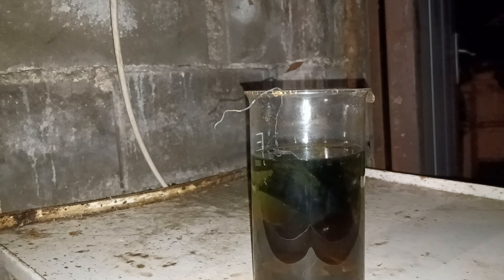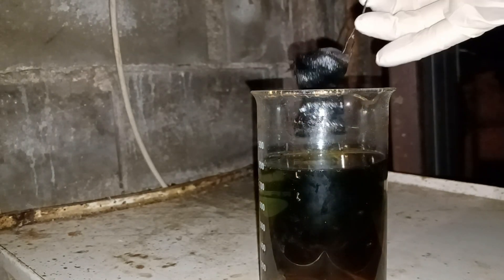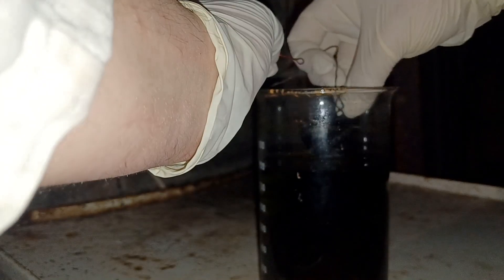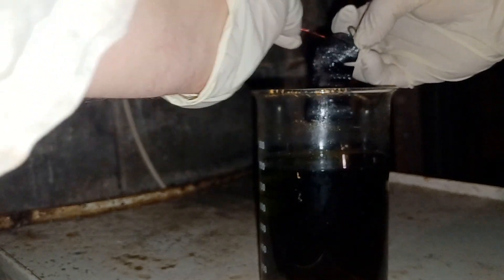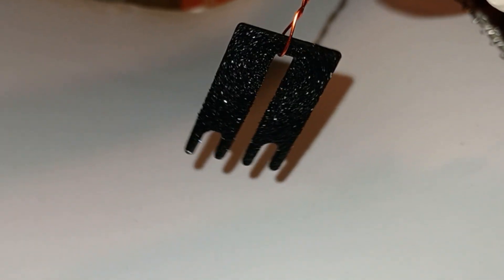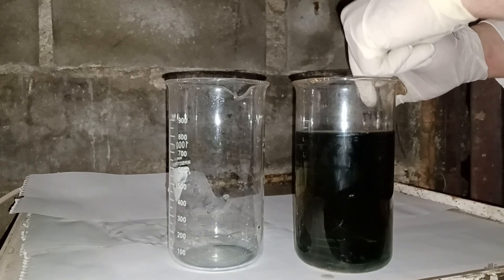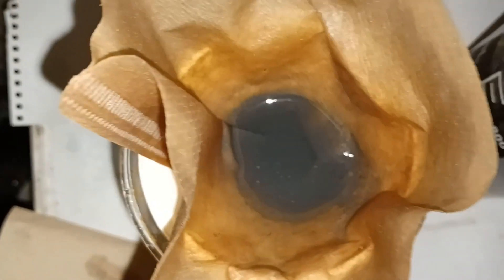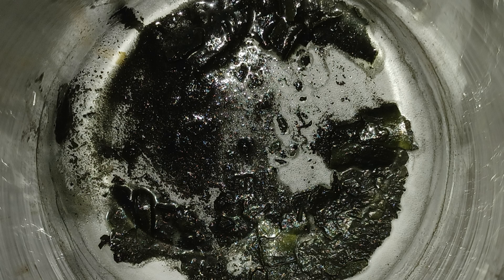Extracting Palladium from E-waste part 2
Urban mining, recycling, Palladium, E-waste, precious metals

I used copper to reduce palladium ions and convert them to metalic palladium.